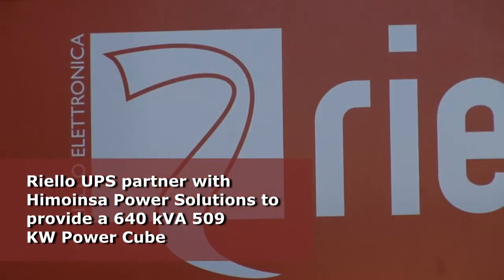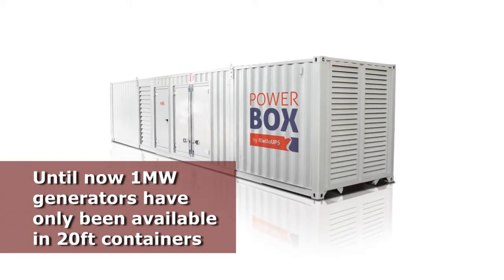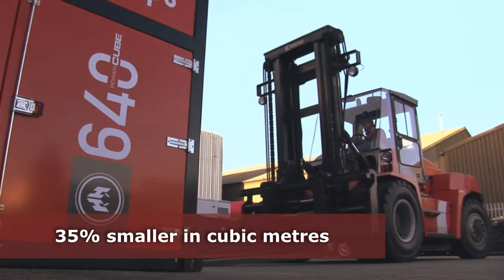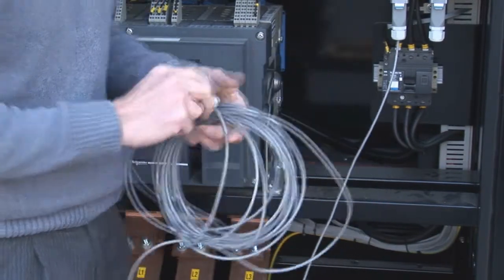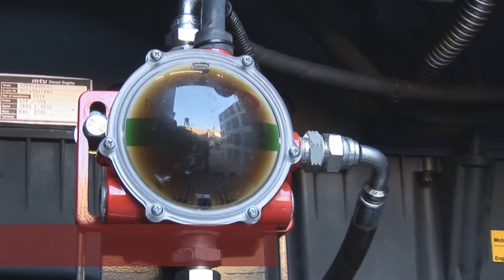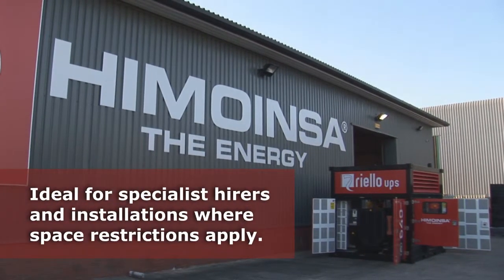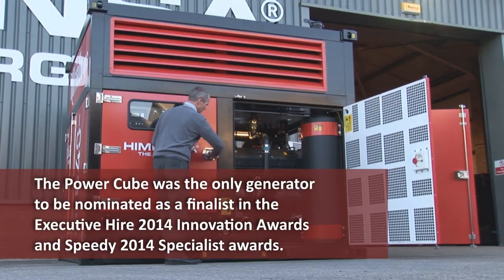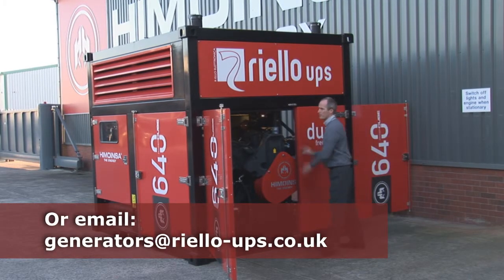The Riello UPS Modular 640 kva Power Cube Product Overview